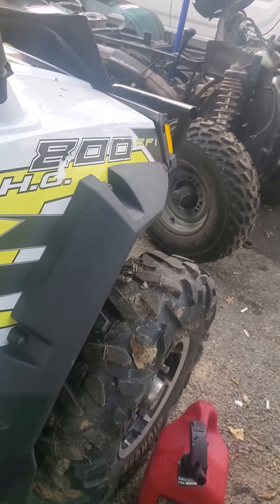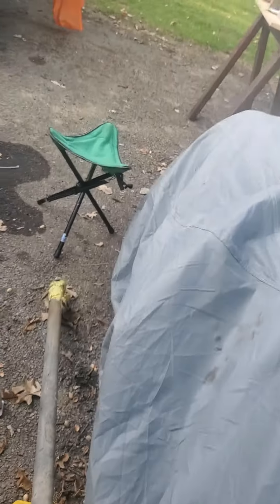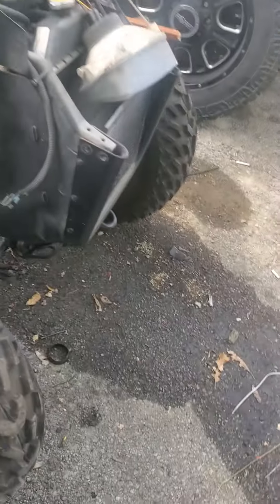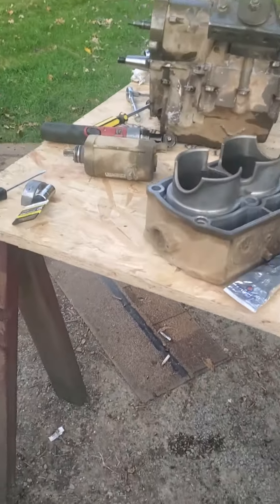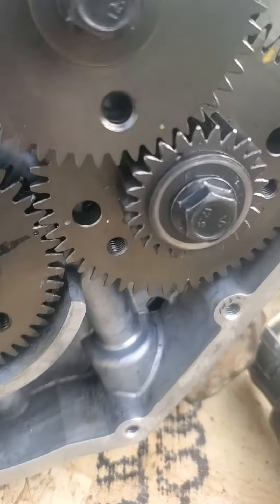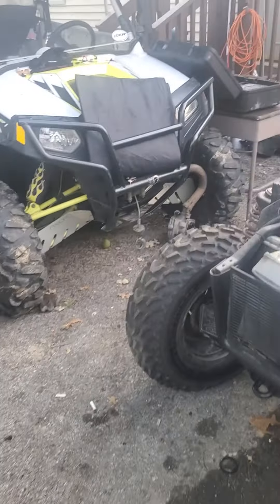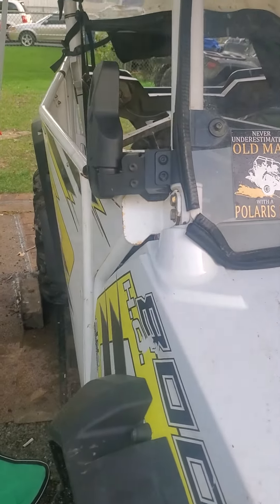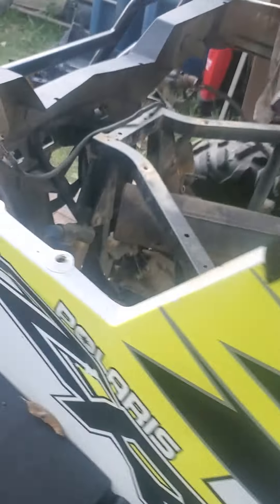polaris rzr 800 engine repair easy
how take your engine out easy no tu much trouble